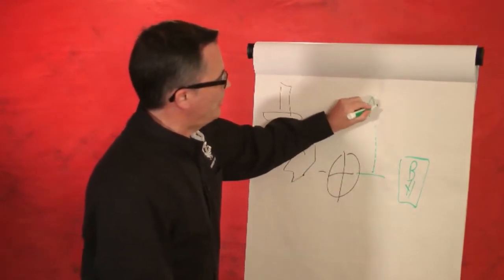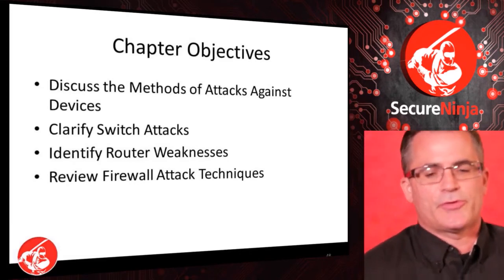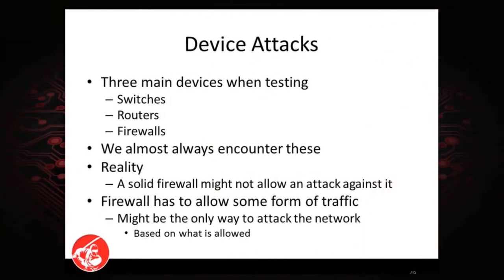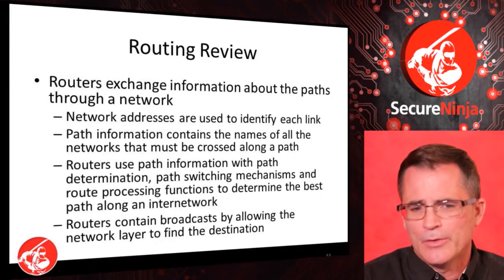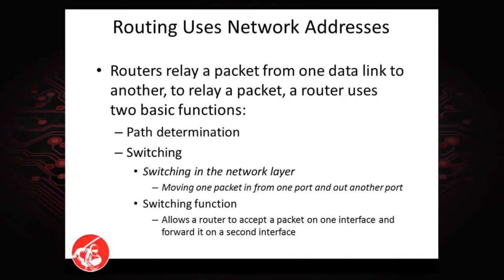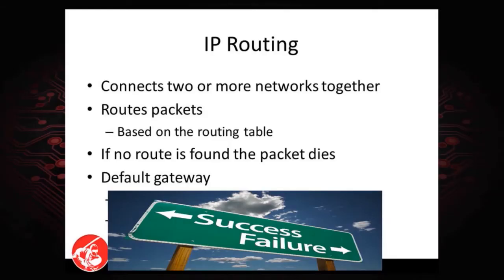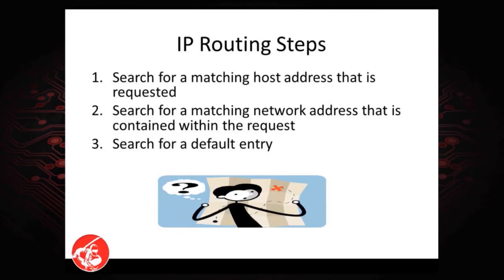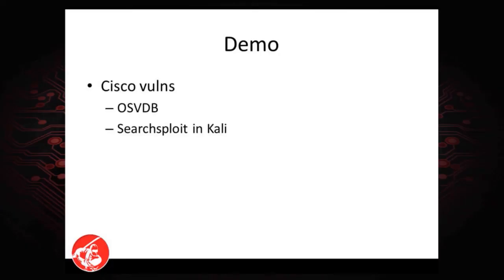14 Red Team Hacking Chapter 03 Attacking Devices Pt 1